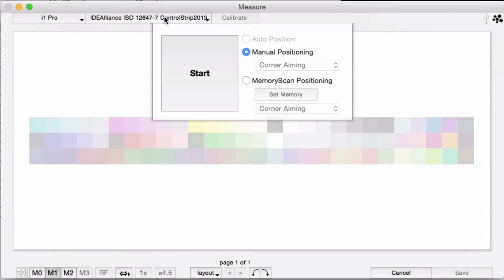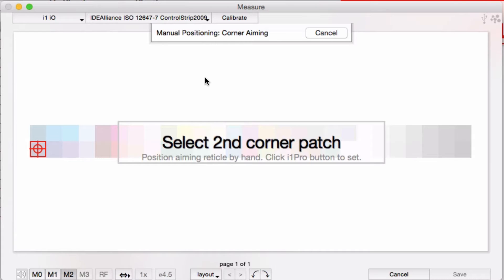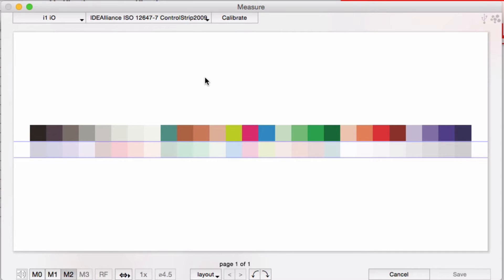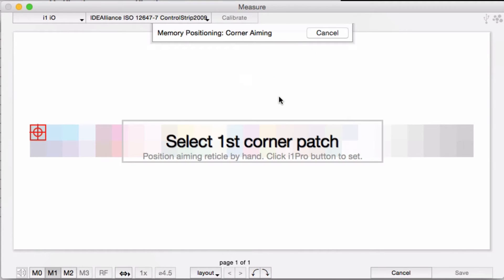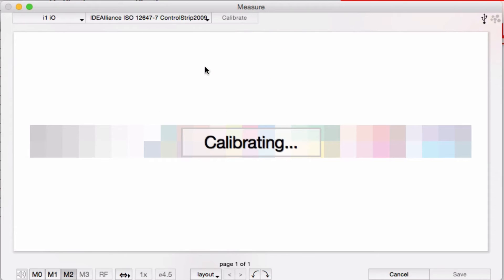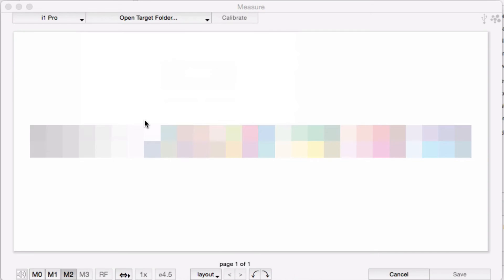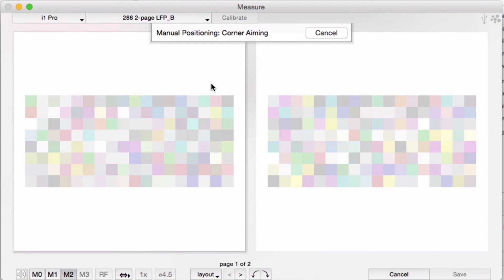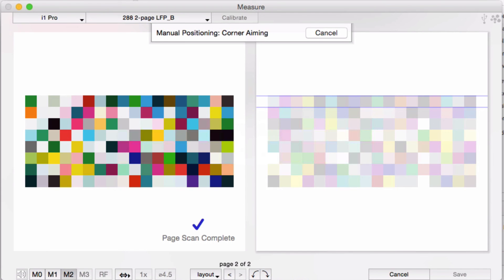Measuring with an IO table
Measuring with an X-Rite IO table using CHROMiX software, such as Curve4 or the Maxwell Client.